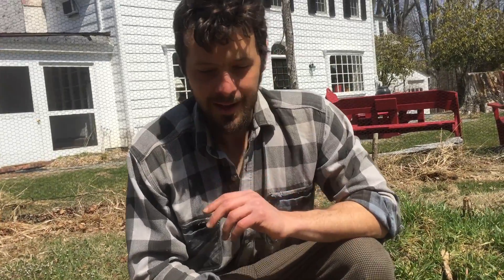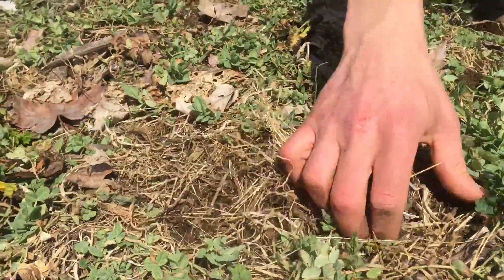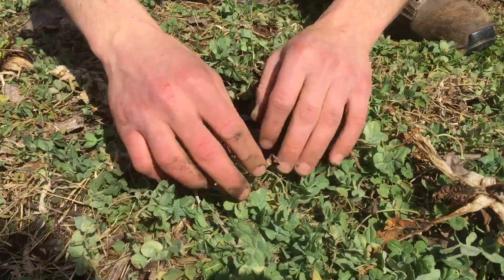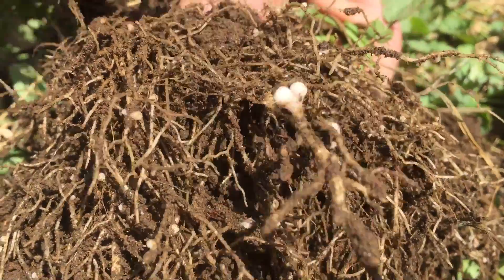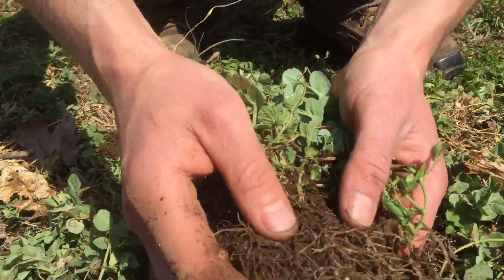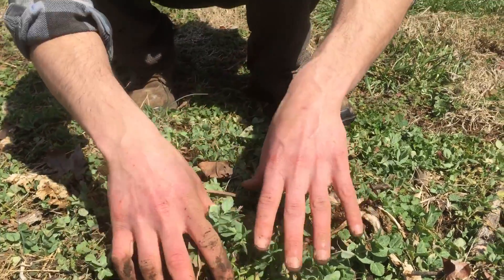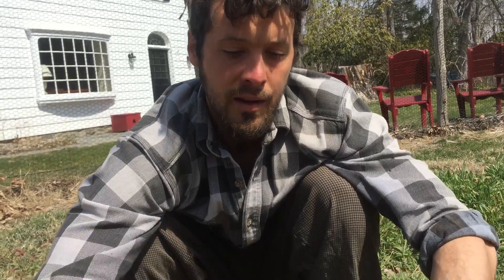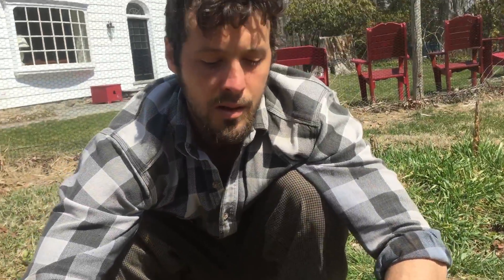Cover Crops Check-in : April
Oats, Peas, Vetch and their root systems